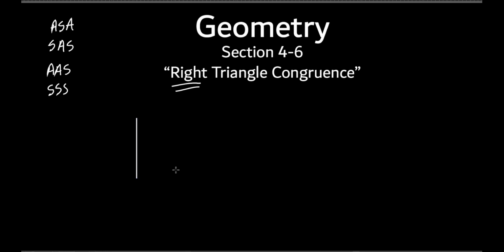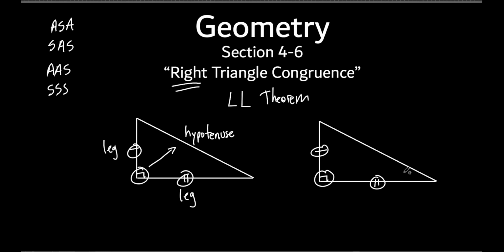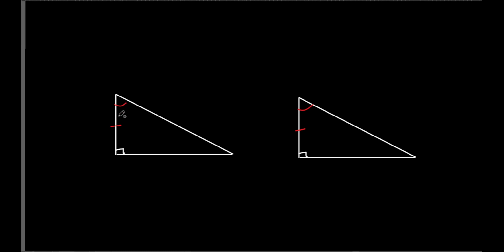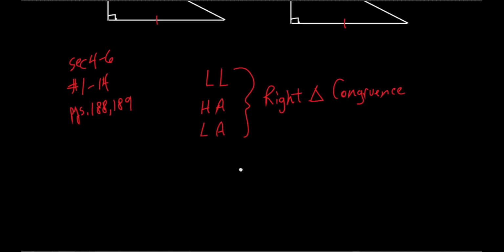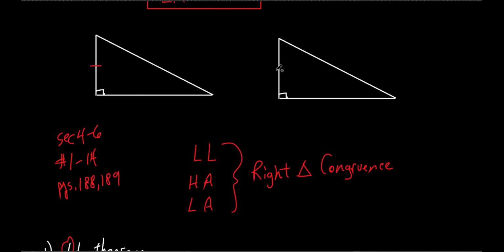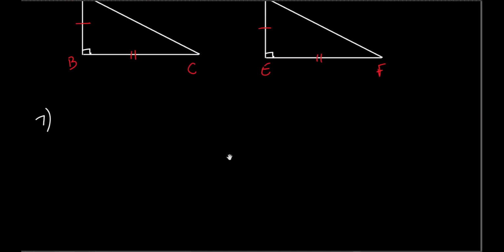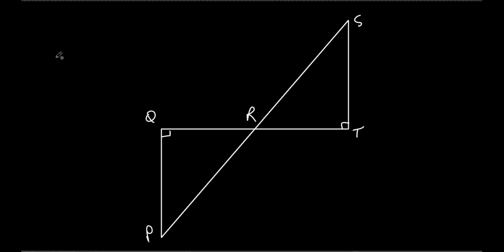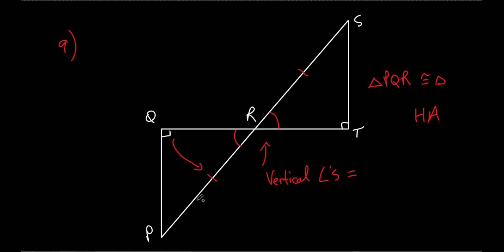CP Geometry (2) Section 4-6 "Right Triangle Congruence"